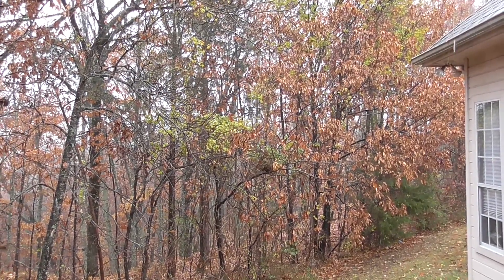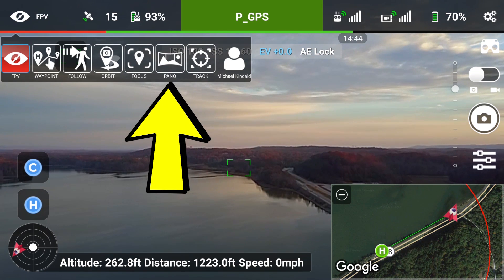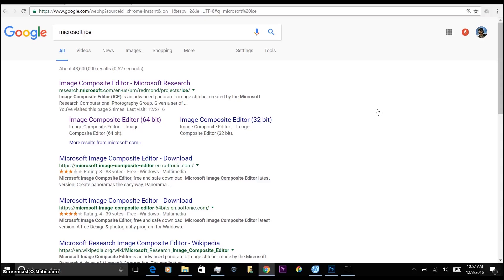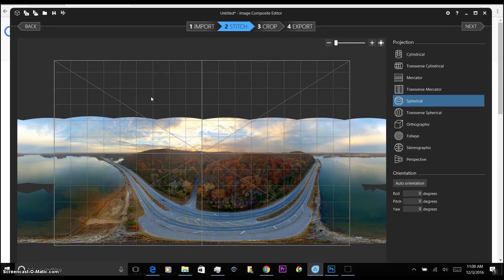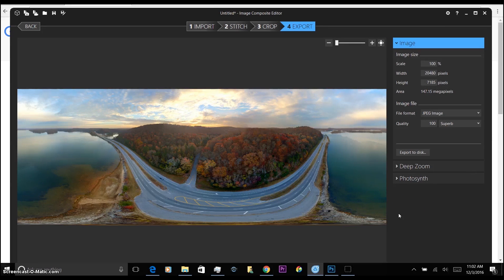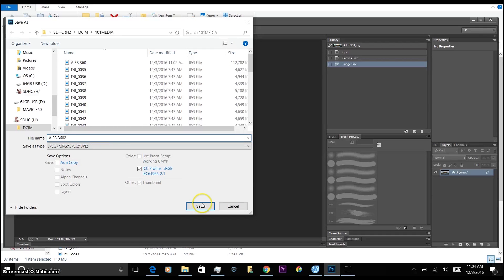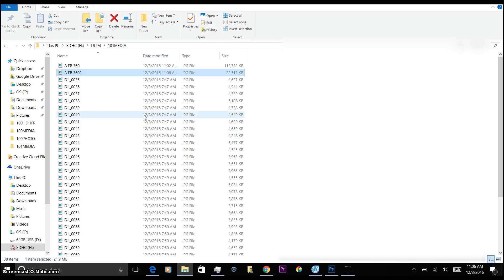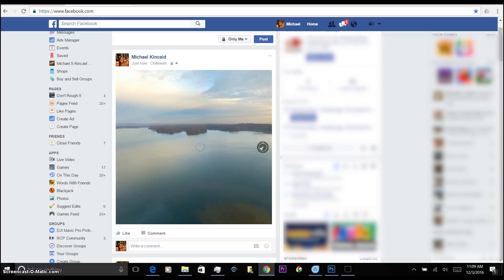DJI MAVIC PRO - 360 DEGREE/VR PHOTO for FACEBOOK via LITCHI APP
Wanna create some cool 360 degree photos for Facebook? Let's check out the PANO options with the DJI MAVIC PRO within the LITCHI APP! Surprisingly easy even with the steps you have to take... You will need Microsoft ICE software and Photoshop or other suitable photo editing software. Let me know if you have any questions and I will do my best to answer them!

As always your viewership is appreciated!